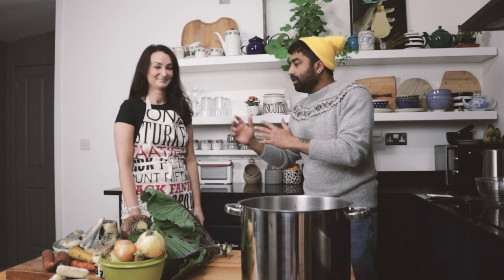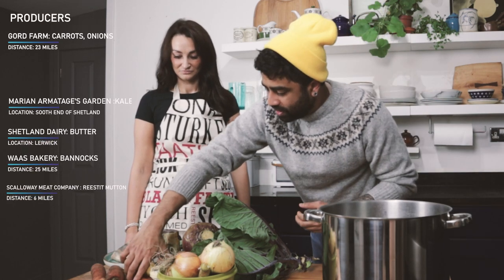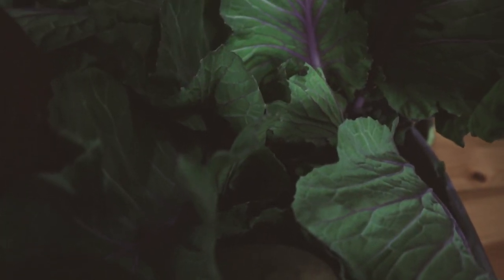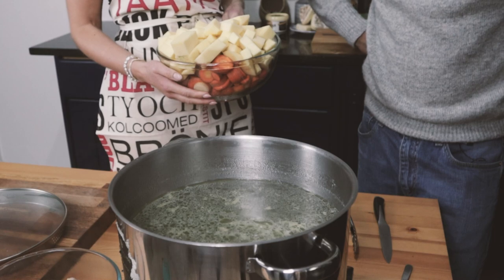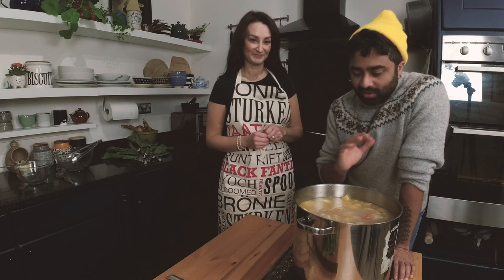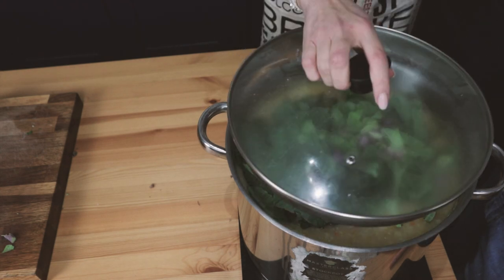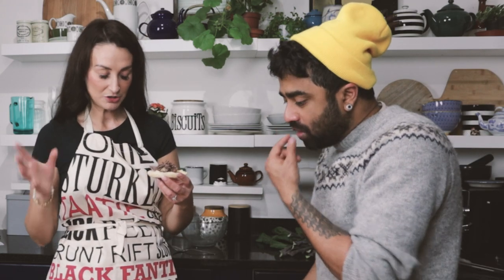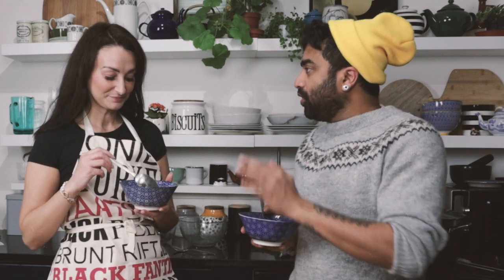Reestit Mutton and Tattie Soup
Love making this video with my friend Leah, make sure to follow her on Instagram:

What is Reesit Mutton?
Reestit Mutton is a traditional Shetland way of preserving mutton.

It was made in the Shetland croft house there was no loft, in the area in the rafters where peat smoke gathered  “reest”, and where “tees” (legs) were hung to cure after soaking in brine. It is still made by brining and then drying the meat. Now produced solely in Shetland, with influences from Scandinavia where similar techniques are used.

The mutton is from a hog – maybe 18 months or a bit older and takes at least eight weeks to make, after being in a brine pickle for two to three weeks then the meat is hung up to dry, traditionally in the rafter area 'reest' and it takes about five weeks or longer.

Marian (Young) Armitage,Proud Shetlander, home cook👩‍🍳, award-winning food writer.
🐟🥕Passionate about local Shetland produce and the people behind it:
marianarmitage.co.uk

WHERE YOU CAN BUY REESTIT MUTTON AND MORE

RECIPE:
Large soup pot
Two big cuts of mutton
3/4 water
Bring to the boil for 2 hours
Remove mutton

Bag of tatties
2 bags of carrots
2 neeps
1 large white onion

Add carrots, onion and neep to the water for 30mins

Then add the tatties for a further 30mins

Shred mutton. Add mutton

Cut up kale and steam on top for 5 minutes

TIMELINE:
00:00 - INTRODUCTION
01:15 -LOCAL PRODUCERS
03:46 - METHOD
08:35- DISHING IT UP
09:32 - QUESTIONS WITH LEAH
11:14 - BLOOPERS